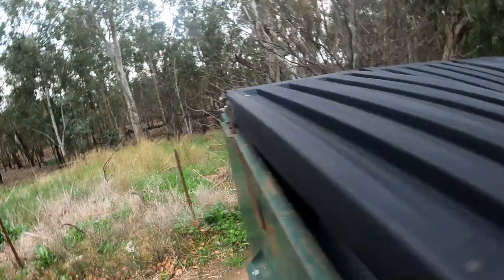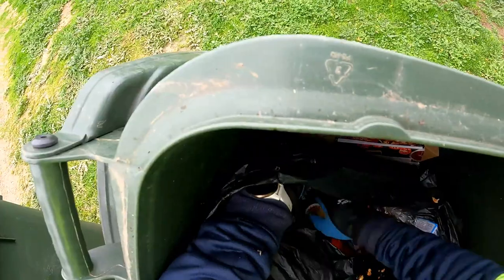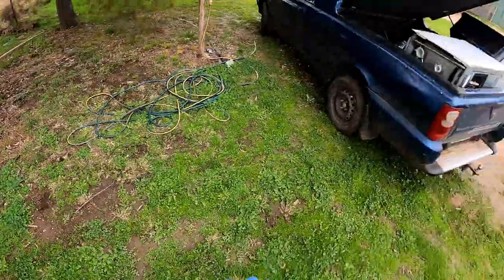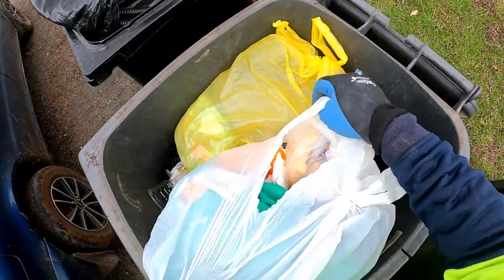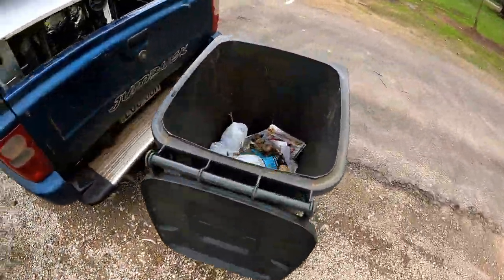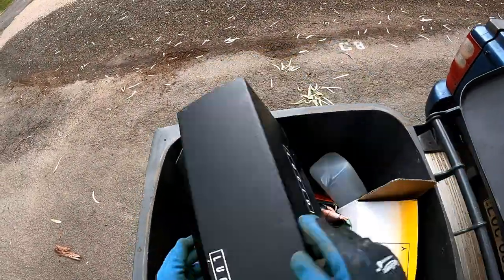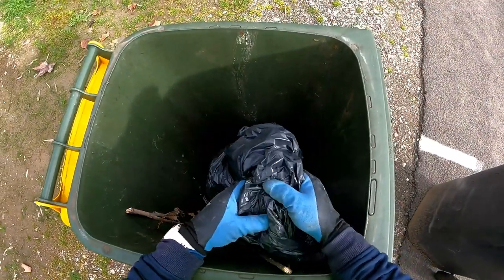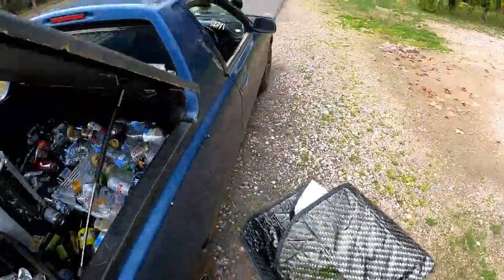Dumpster Diving Part 1 A Bit Of This And A Bit Of That